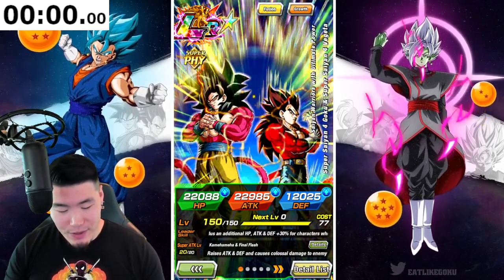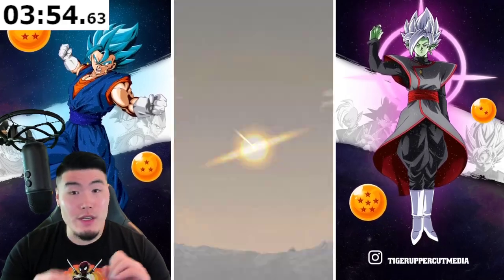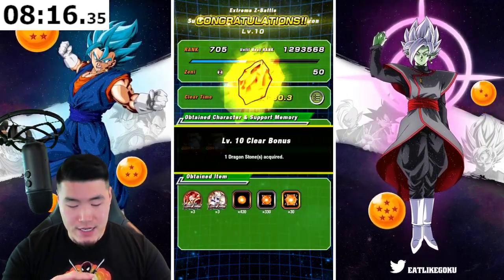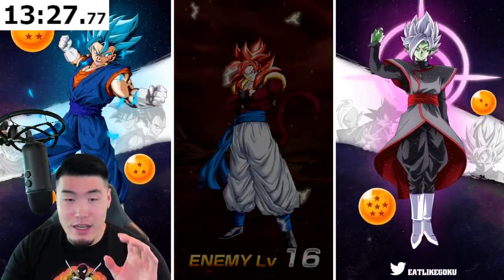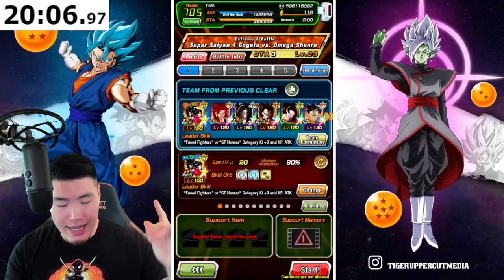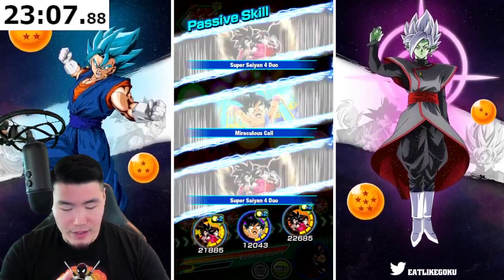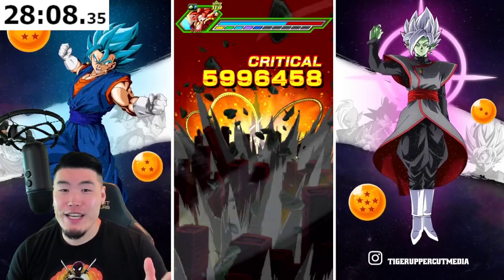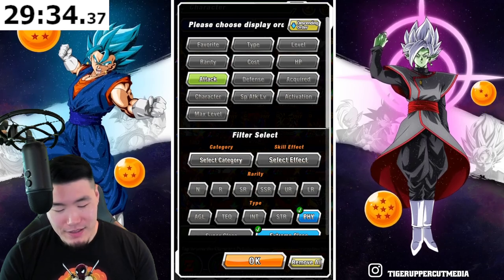THE EASIEST RUN OF MY LIFE! SSJ4 Gogeta & Omega Shenron Extreme Z-Battle Event CRUSHED! (Dokkan)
I really thought this one would be WAY harder.